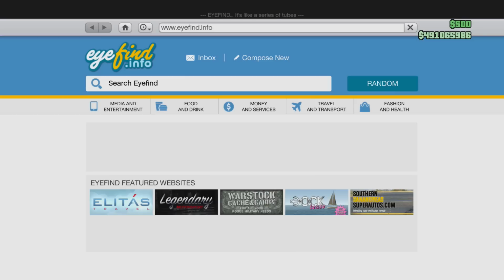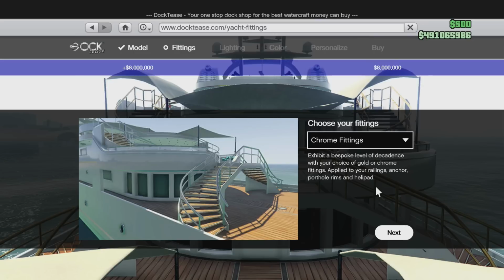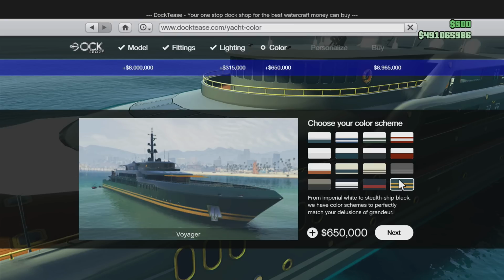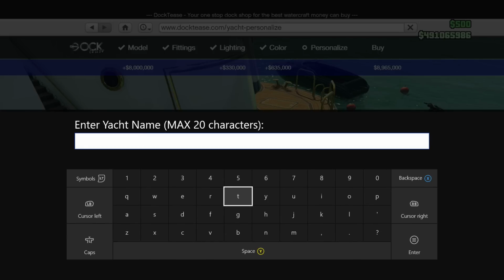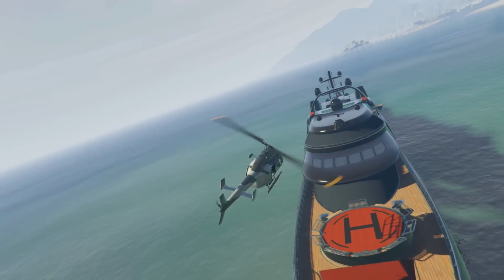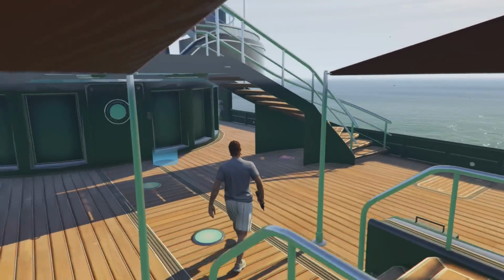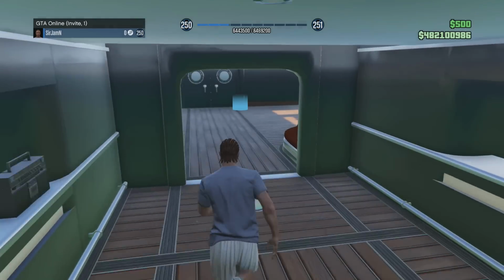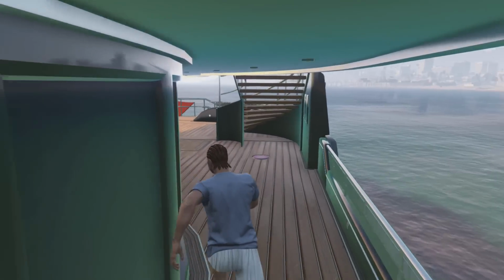GTA V - Pimp My Yacht | My First Ever Yacht Customization!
Today I am customizing a yacht due to popular request and the fact that I have never bought one before! I hope you guys enjoy the video of this GTA V Yacht Customization.

Awesome Minecraft Server Hosting:
FadeHost: